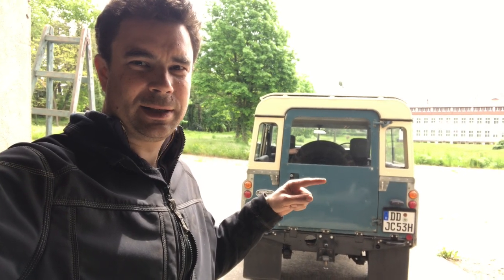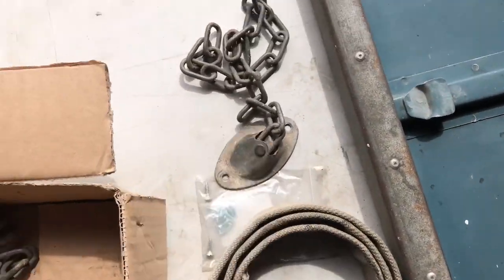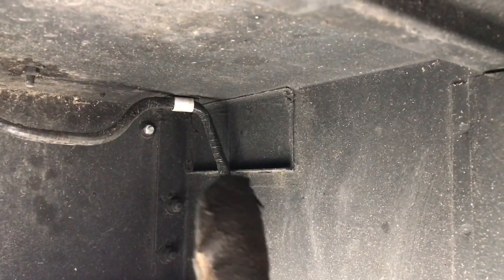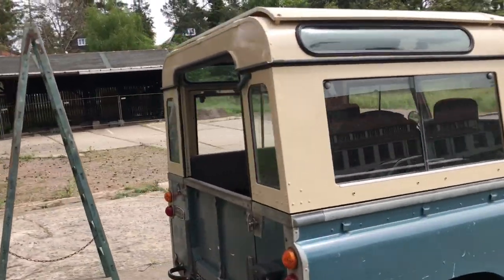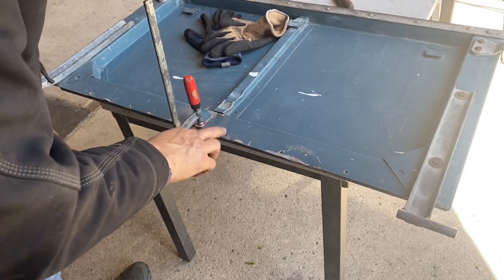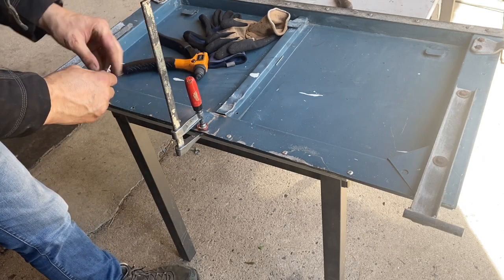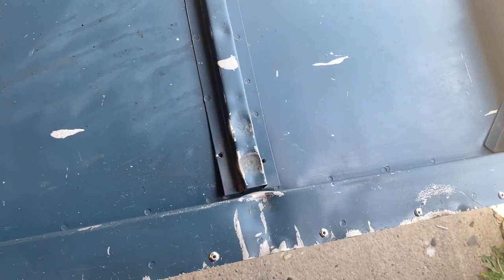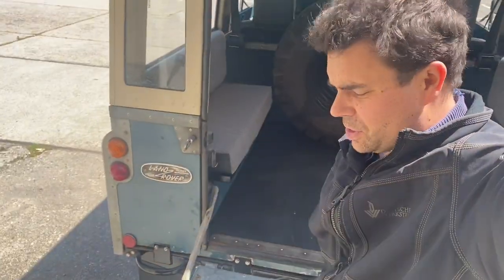Land Rover Series 3 Restoration - Fitting the Rear Flap - Part 71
Hi Everyone and welcome back to the Landy.

In preparation for the summer, I am planning to remove the roof. But before I do that I have fit the rear flap. But it needs some work of course.

I hope you enjoy the video and I look forward to the comments.